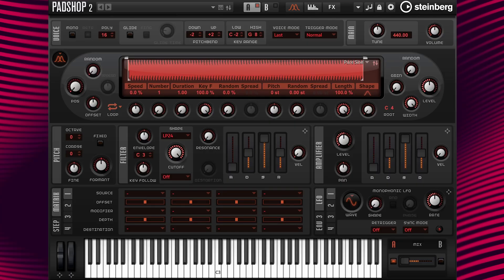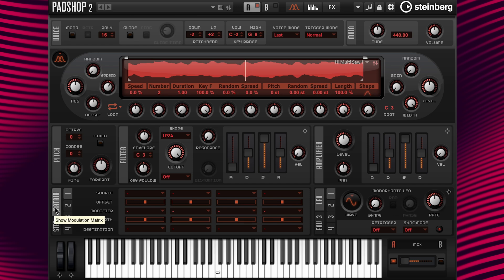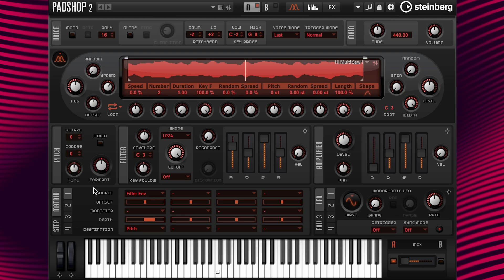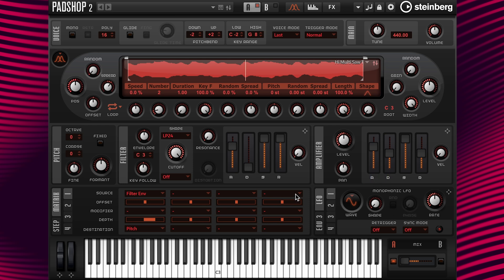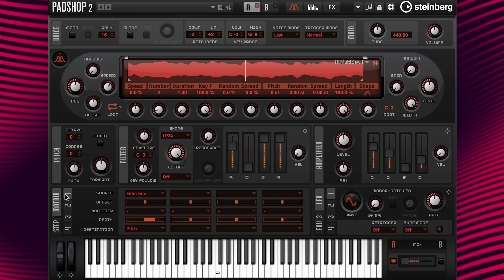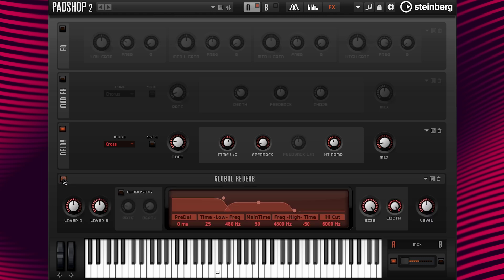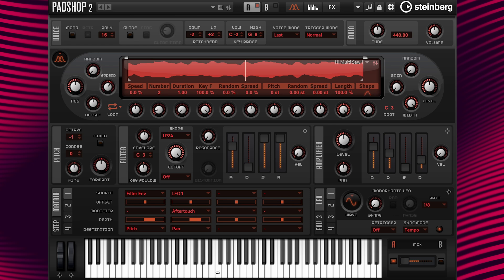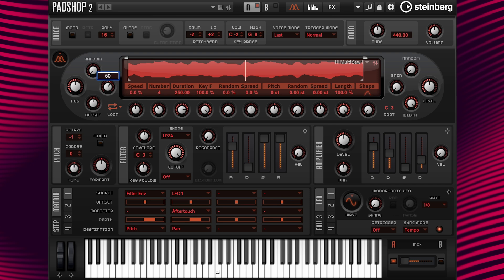Creating Risers And Drops With The Filter Env I Padshop 2 Tutorials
In this Padshop 2 tutorial, Gary Gibbons demonstrates creating risers and drops with filter envelopes. With its dual sound engines, the Padshop granular and spectral synthesizer is perfect for synth sounds, creating pads and cinematic textures when creating EDM and composing for movies and TV shows. These synthesizer EDM risers will give your sound design a real edge.